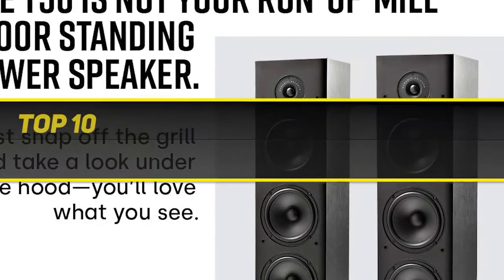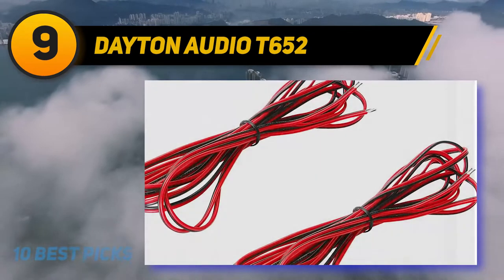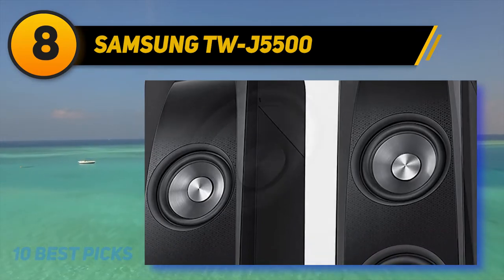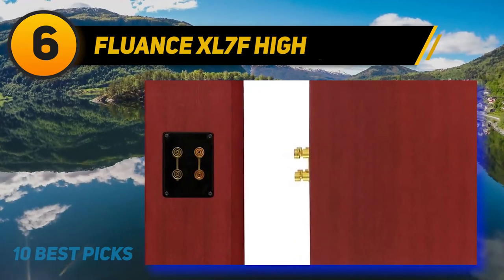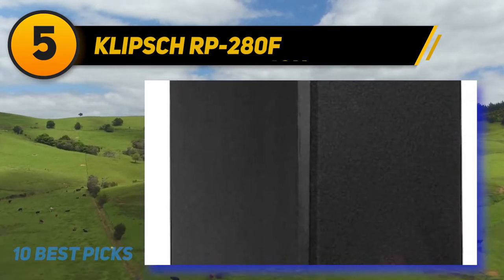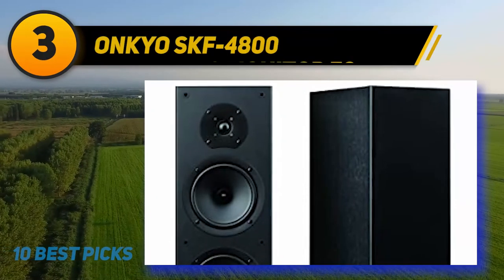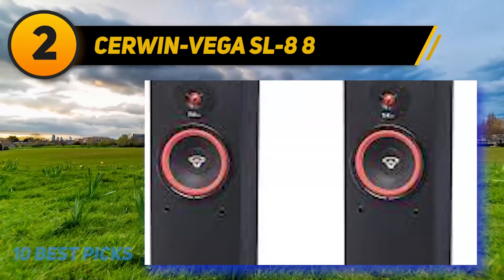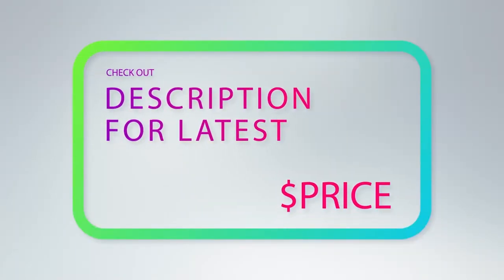Best Tower Speakers in 2023 [Top 10 Tower Speakers]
Here is the Updated Prices of the Best Tower Speakers in 2023!

Things that we mentioned in this video:
1. Polk Audio T50 - B013LIN5W2
2. Cerwin Vega SL 8 8 - B00JB27FD8
3. Onkyo SKF 4800 - B00EKJQLSC
4. Polk Audio Monitor 70 - B00631YX62
5. Klipsch RP 280F - B00S2N4E1I